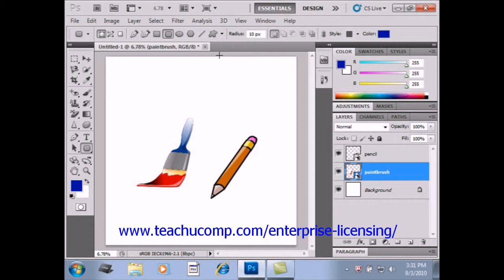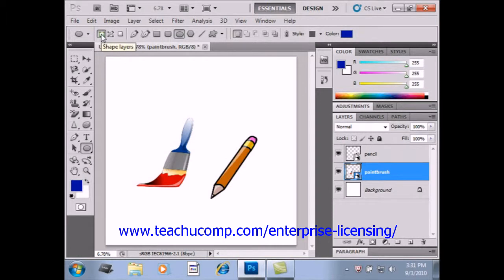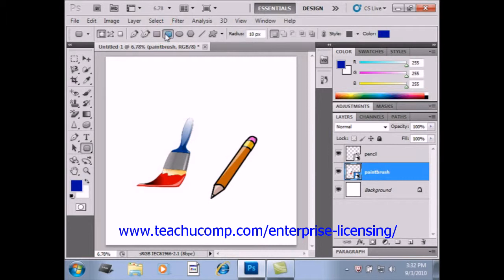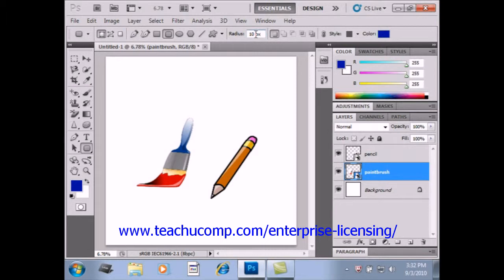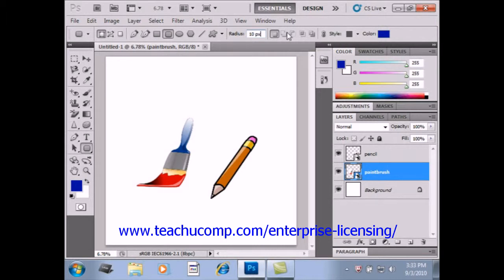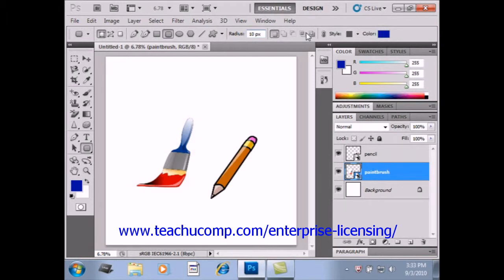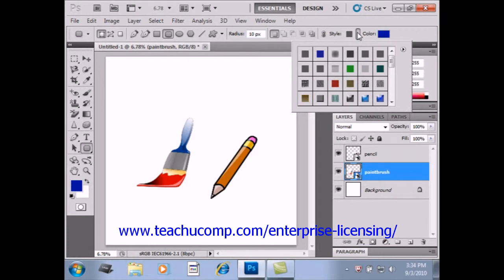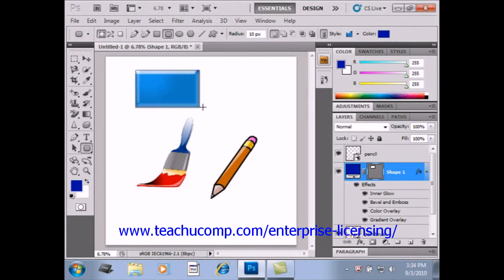Photoshop CS6 Tutorial Shape Layers and Shape Options (CS-CS5) Adobe Training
FREE Course! Learn about Shape Layers and Shape Options in Adobe Photoshop A clip from Mastering Photoshop Made Easy v. CS6. - the most comprehensive Photoshop tutorial available. Visit us today!